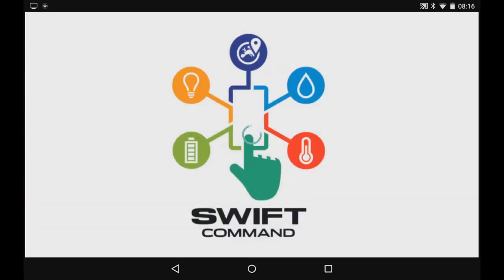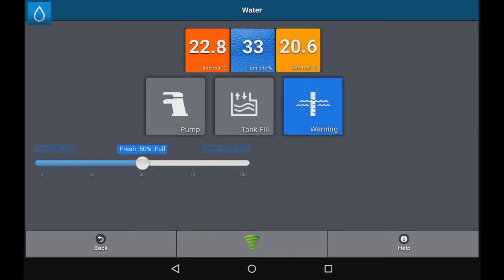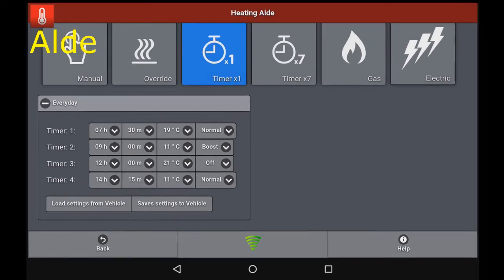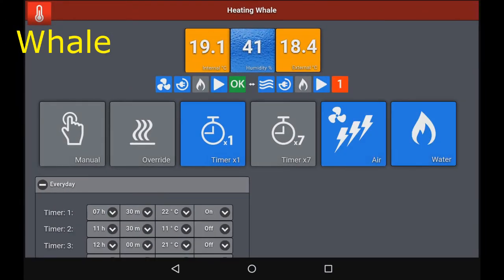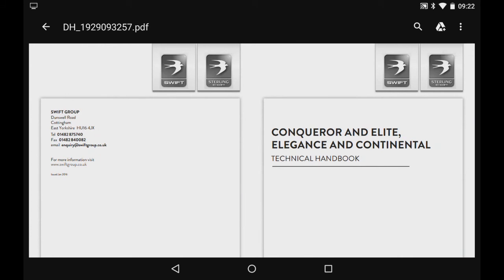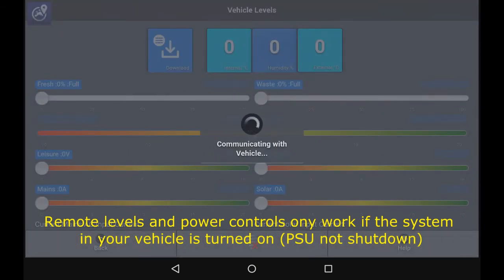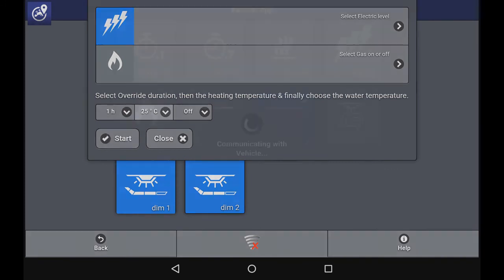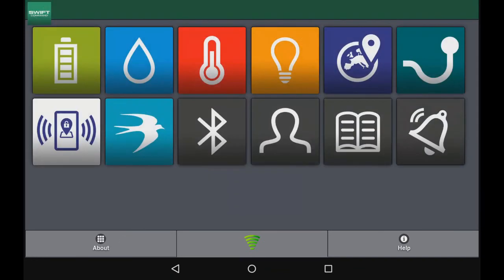Swift Command App Introduction & Overview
An introduction and overview of the Swift Command App for Swift caravans and motorhomes